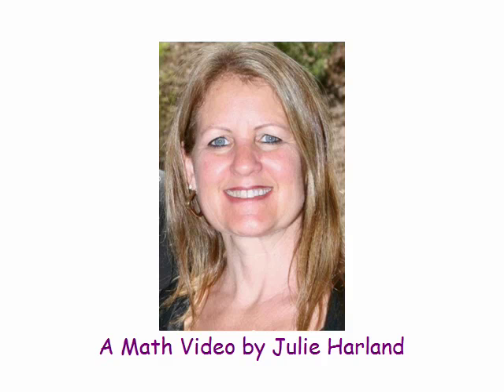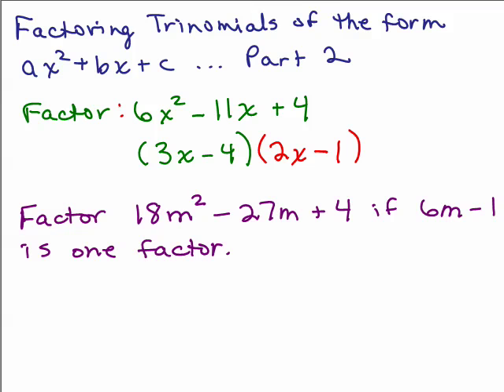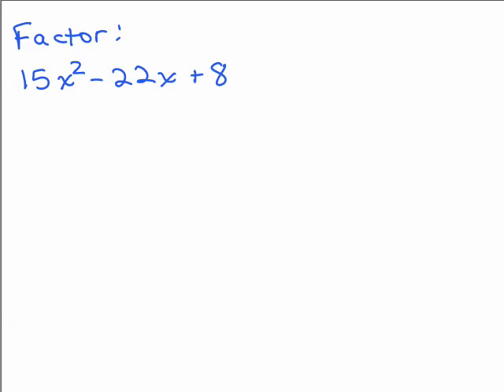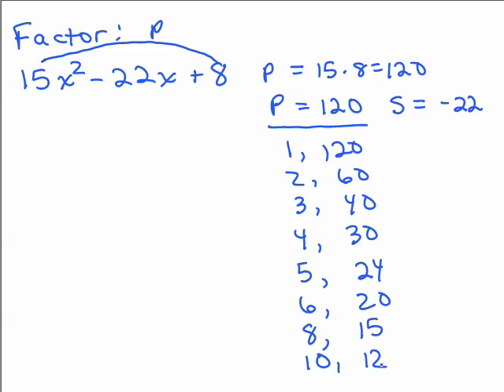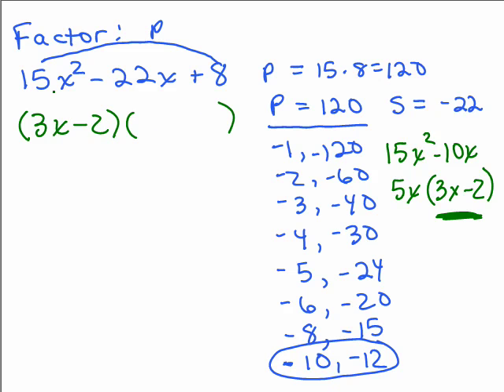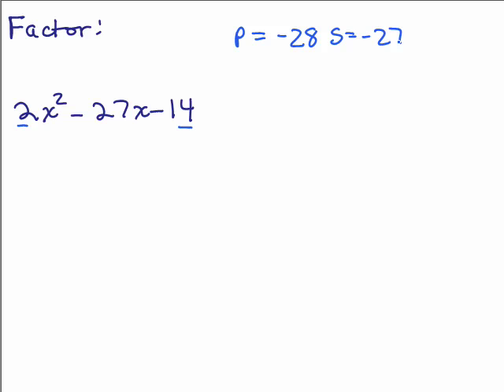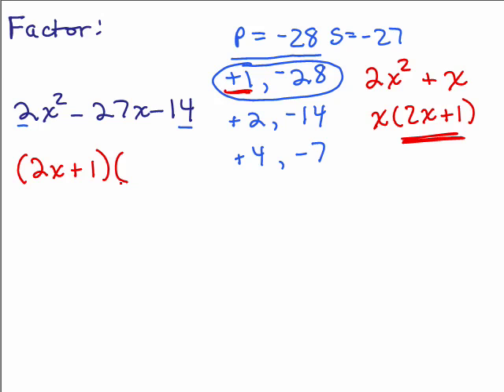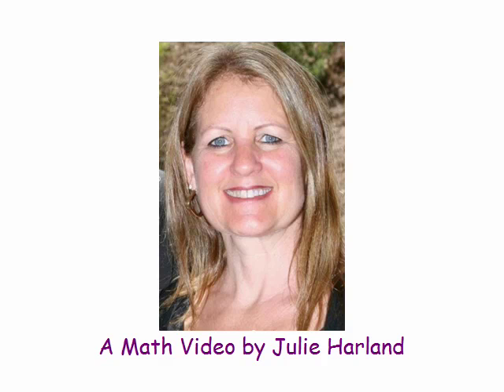Factoring 9 - Trinomials Part 2 - Get one factor!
This is part 2 of factoring trinomials into 2 binomials when the coefficient of x-squared is not 1. This is an introduction to a sneaky way of finding one correct factor using the product/sum approach, and from that, easily finding the other factor